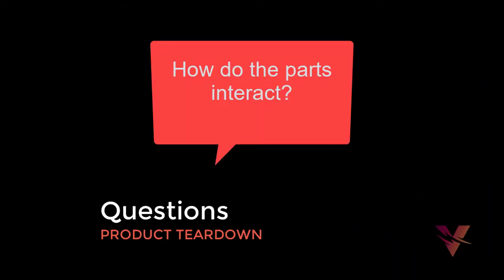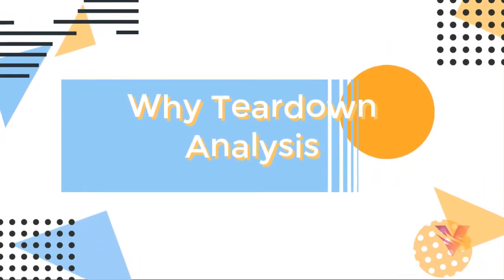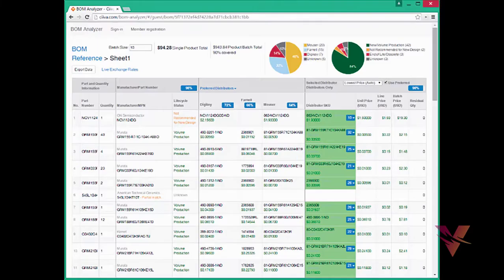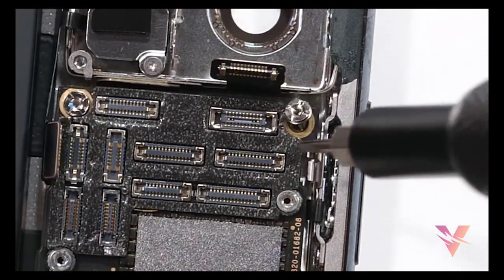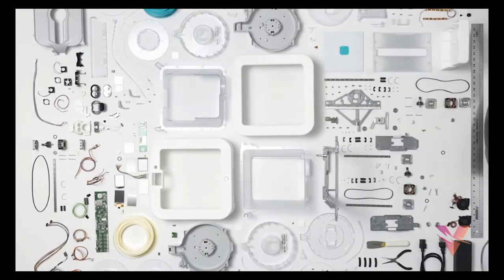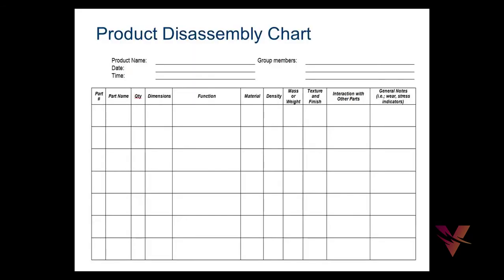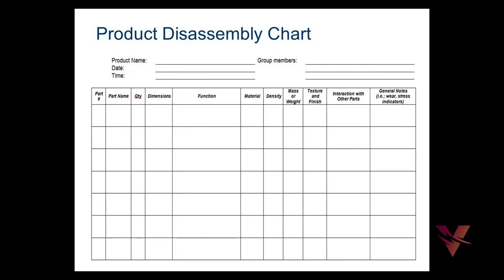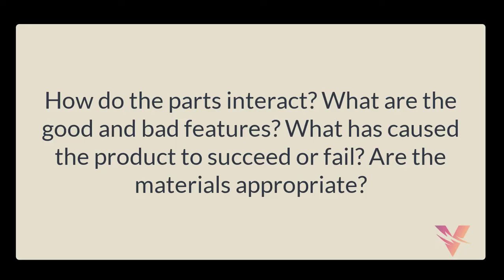Tear Down Analysis - Intro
Teardown Analysis - Value Engineering